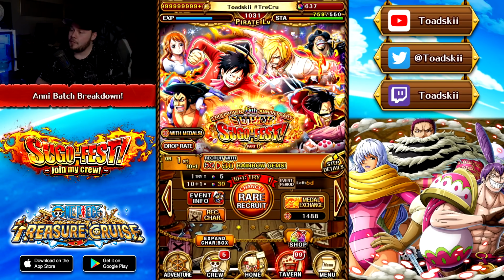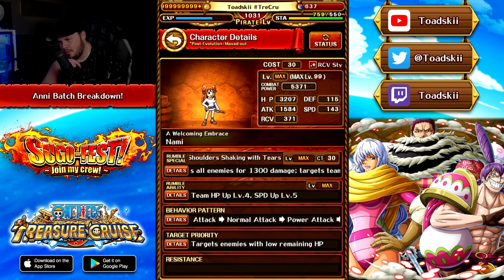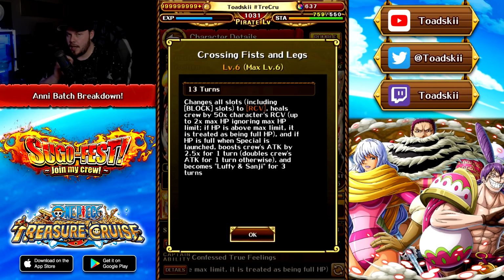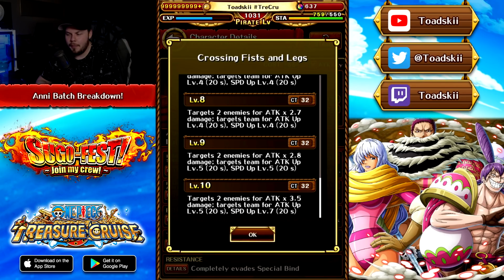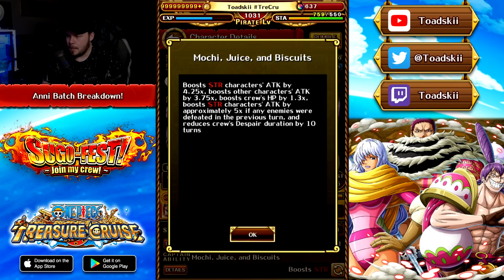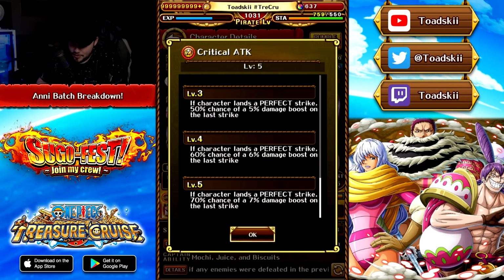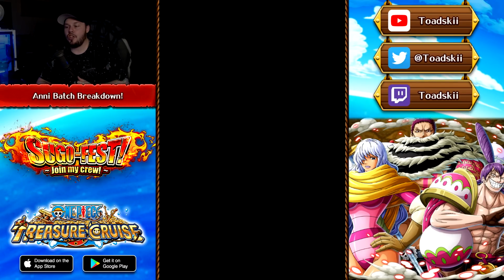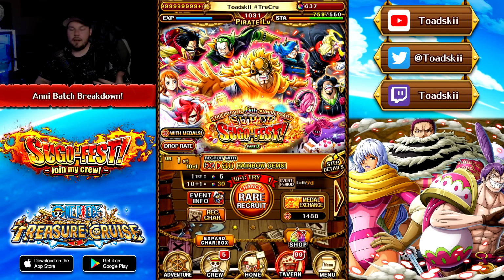NEW AMAZING LEGENDS!! 6th ANNIVERSARY BATCH BREAKDOWN! (ONE PIECE Treasure Cruise)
Gabe Martin
Sascha Gräbner
Zachary Holtzman
Angel Nuno
Owen Thal